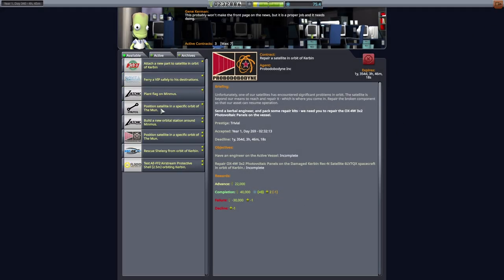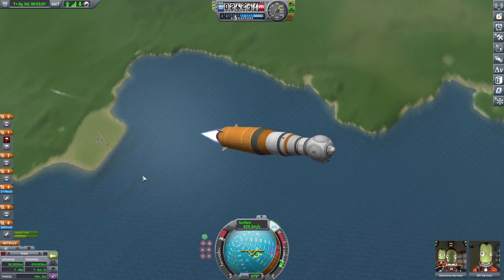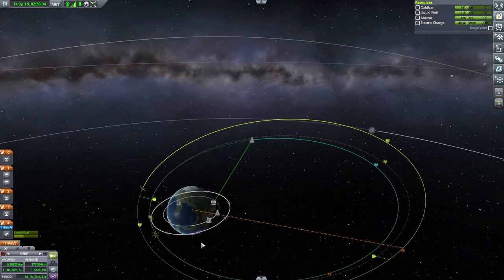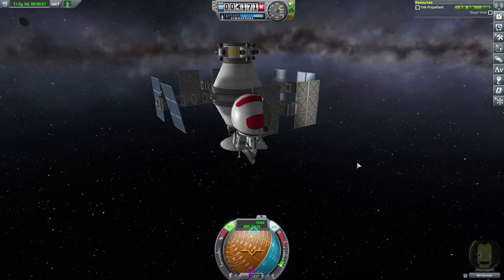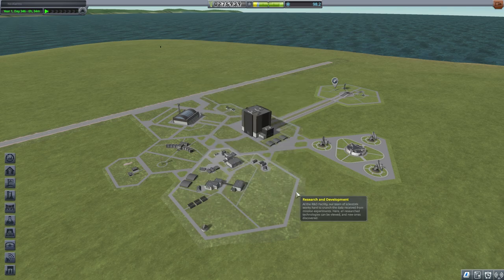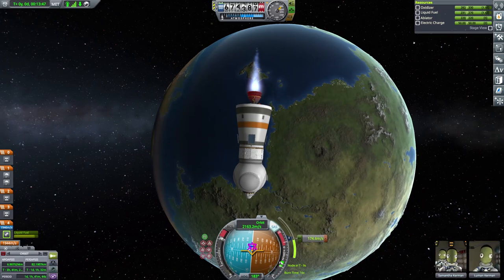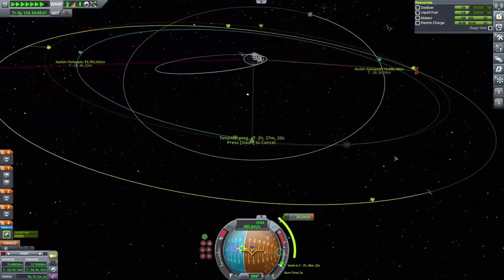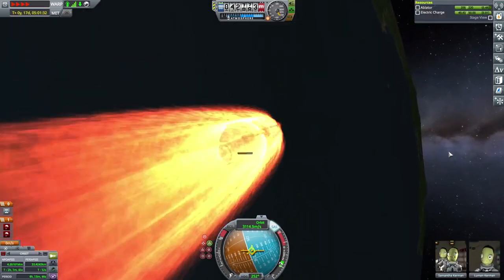Satellite Repair Mission - Fundraising | Kerbal Space Program | EP 12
Welcome to KSP everyone!

After our expensive launch of the Satellite network over Kerbin we're a bit low on funds. Luckily, missions to repair some other space debris arrived and we send a few folks up to Orbit for some quick turn around.